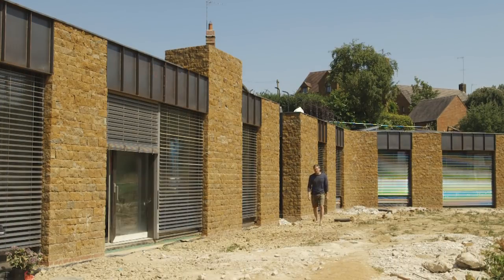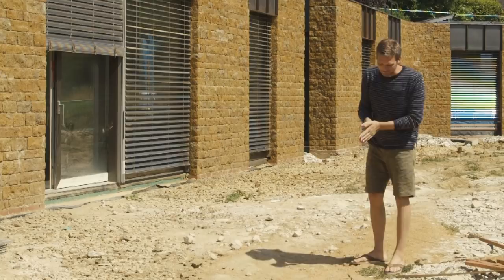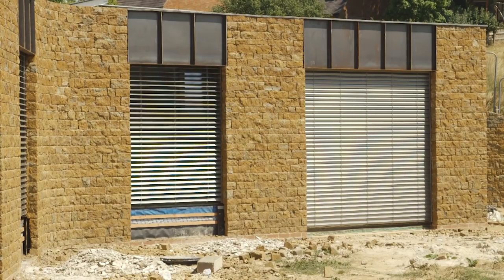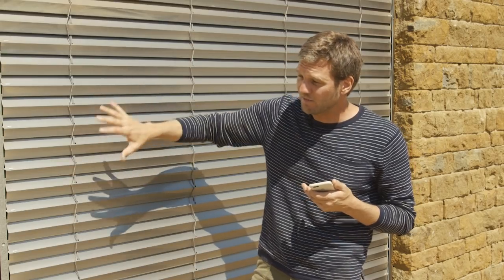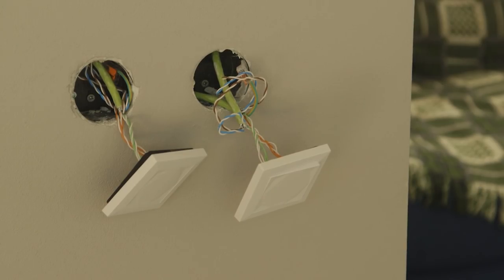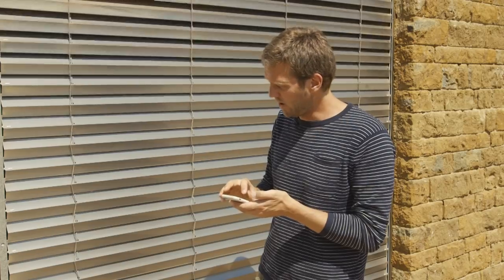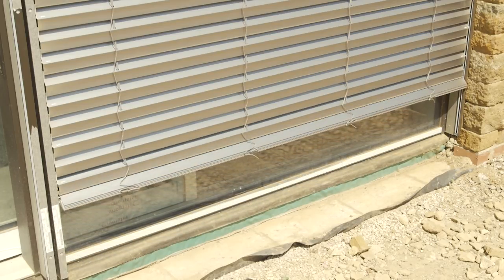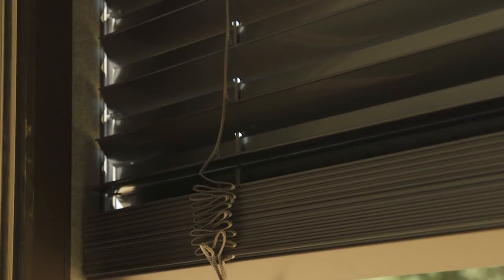Charlie Luxton - Preventing Overheating in an Eco House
Charlie and his family are now living in their selfbuild! And during the UK summer heatwave the house has been performing well, not least because of the Internorm external louvres, which Charlie explains here.